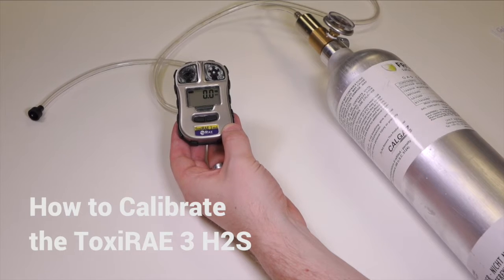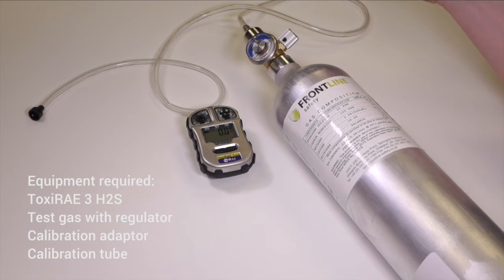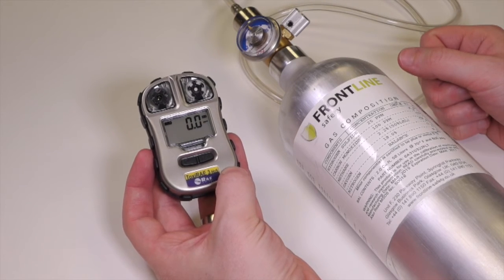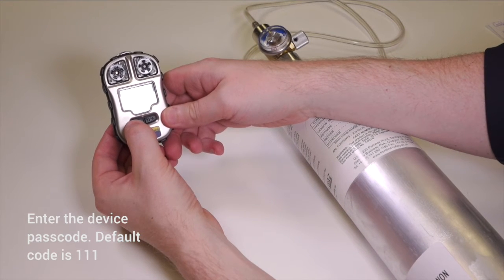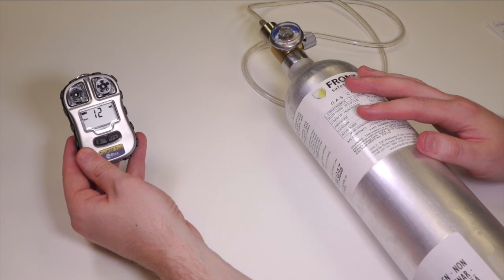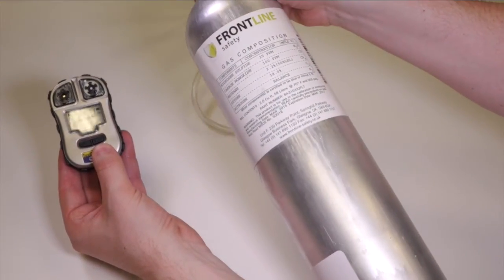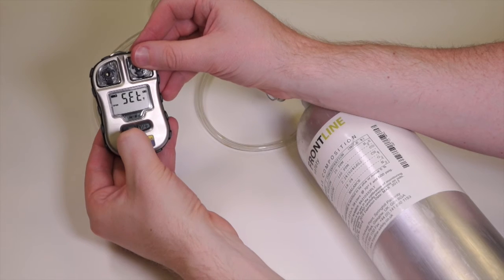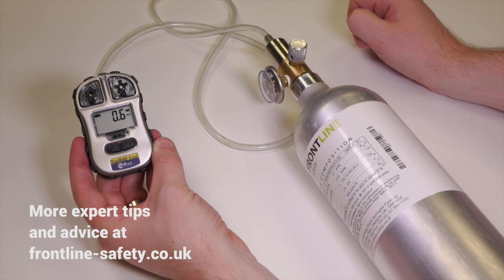ToxiRAE 3 H2S - How to Manually Calibrate: Expert Tips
- read our blog post on the subject.

Here’s how it’s done:

press and hold both buttons for 3 seconds
enter the unit’s passcode. The default is 111
hold down the “On” key
the unit will ask if you wish to perform a “Zero Cal”, press the “Y” key to accept
once the unit has reset all the sensors, press the “Y” again to perform the span calibration
confirm that the test gas matches the value on the screen
apply the calibration adaptor the sensor
switch on the gas
It only takes 60 seconds to complete the calibration, now all you need to do is navigate back to measure mode and the unit is ready to go.